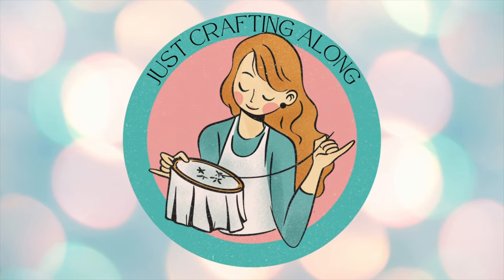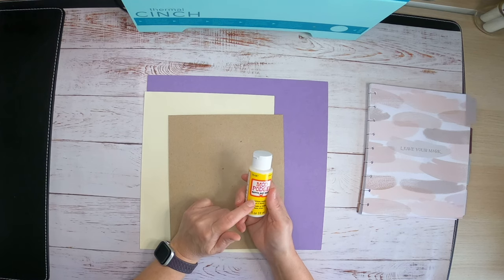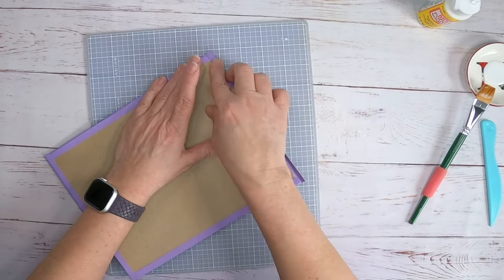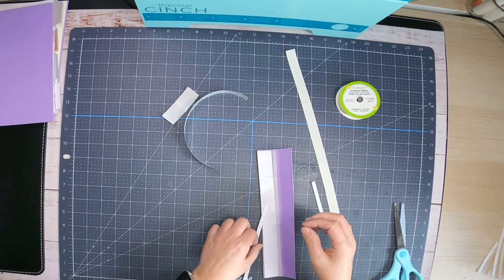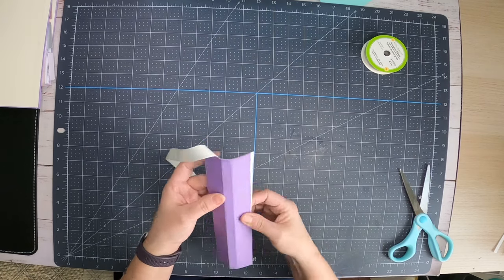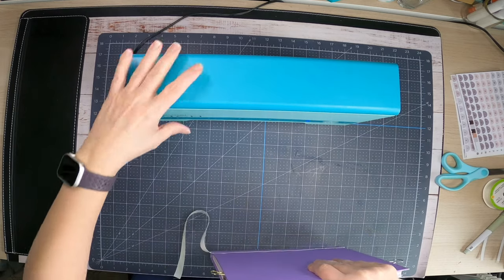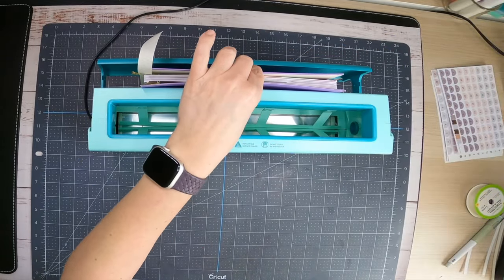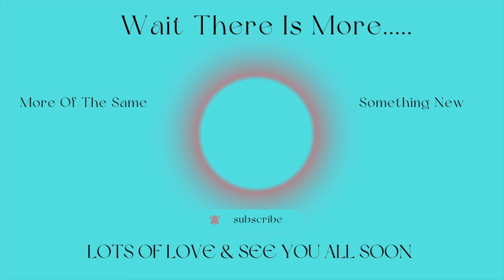We R Makers Easy To Make Thermal Cinch Notebook HD 1080p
Good Day My Crafting Along Buddies. This Happy Planner Notebook was so easy and fun to make. See how to take that big Ring Happy Planner Binder down to a cute easy to manage and carry notebook. I'm still loving the Thermal Cinch from We R Makers. Where to start. this little light weight machine blew my mind. It had me stun at the amazing books I made in no time at all. When I say "You need this little cutie in your crafting stash". I mean you REALLLLLY need this little cutie in your crafting stash. I'm so happy to have this little cutie in my crafting family, I just love it! There are so many possibilities with this little machine and I know there will be more project using the Thermal Cinch!

This project was so easy to make and what a difference in the size. This is a very easy craft for anyone especially children.

Please see the We R Makers & HSN website to see more information on this product.

Products Information:
We R Makers Thermal Cinch Binding Machine binds books in minutes using a heat-seal binding method.
Use it to make scrapbooks, journals, photo albums, planners & more.

HSN: 856-510
Mint Thermal Cinch binding machine; approx. 14.5" x 3.25"
6 Thermal Cinch spines: Neutral colors
6 Thermal Cinch spines: Rainbow colors
6 Thermal Cinch spines: Die Cut
3 Thermal Cinch spines; 1 each: Mint, Blush, Brown
12 Thermal Cinch glue strips
Set of instruction

Supplies Used:
We R Makers Thermal Cinch
We R Makers Thermal Binding Spines
Gold & Black Clip
We R Memory Keepers Score Board & Trimmer
Mod Podge
12x12 single sheets of card stock
Left over cardboard

I'm not being paid by or given free products from: We R Makers, HSN or any other company to use their products. All products are bought by myself with my own funds.

I Hope this video helps you find the CRAFTINESS inside of you and helps you try a new product.

You can find Just Crafting Along on the following platforms.

Don't forget to check the bell button to get Notified when I post a video.

Thank you so much for all the love and support, it means a lot to me.

As always lots of LOVE and I'll see ya all soon!